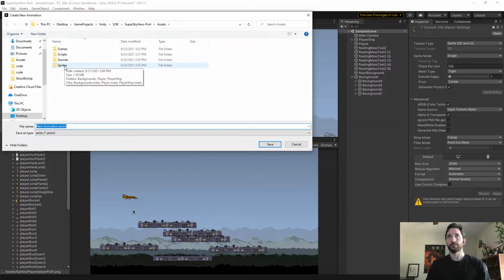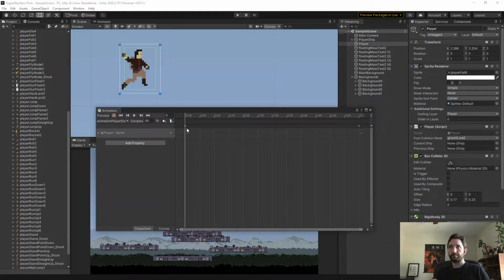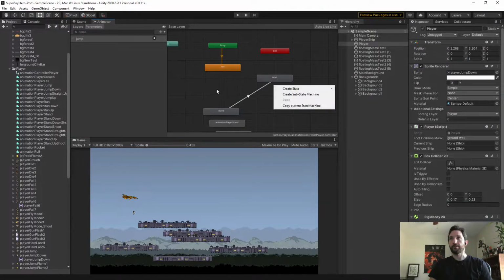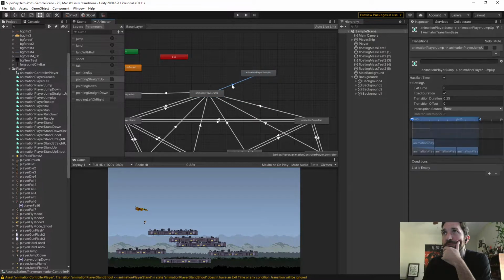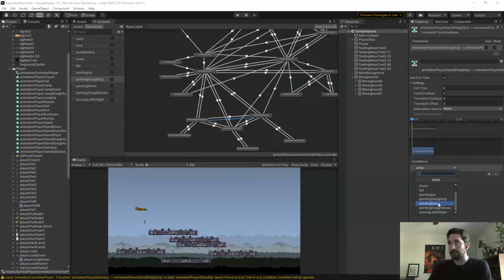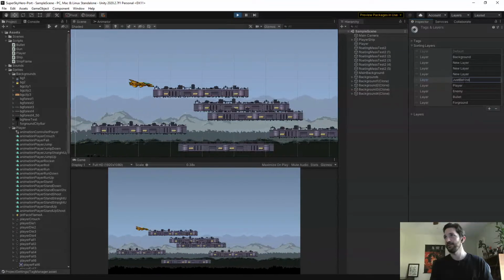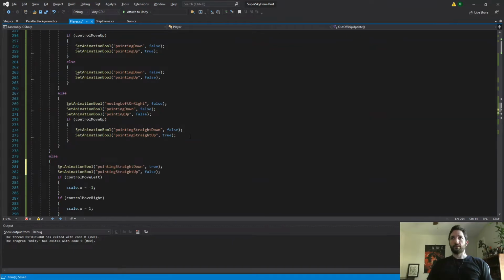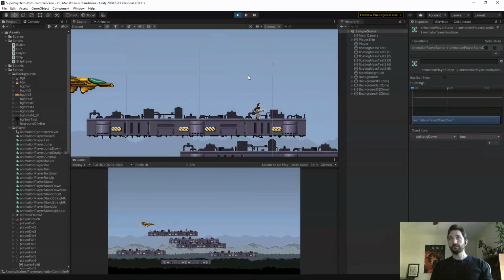Super Sky Hero Day 4 - Player Animations - Full Game In Unity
00:00:00 Intro
02:18:39 PHP Rant
02:23:00 Back To Work
02:36:40 Done / Review / Tweaks

I also like BTC:
bc1qv6ktxh9kcf6juxjxhqmyjrg6ptv48ptlqu679x